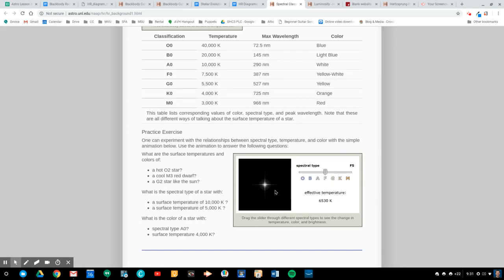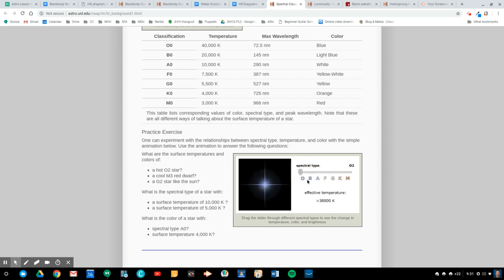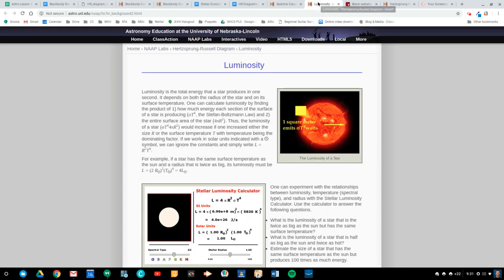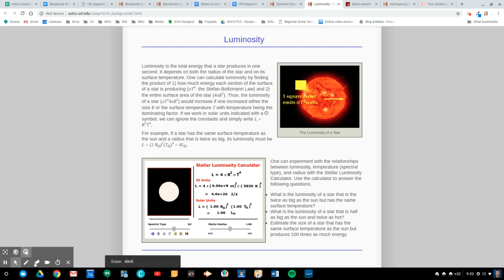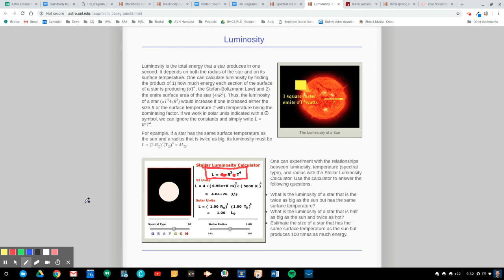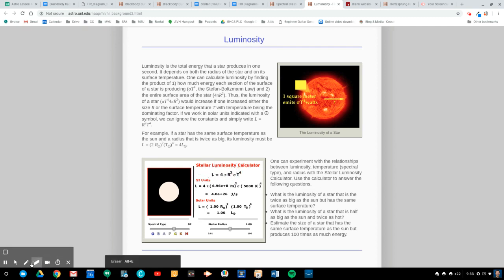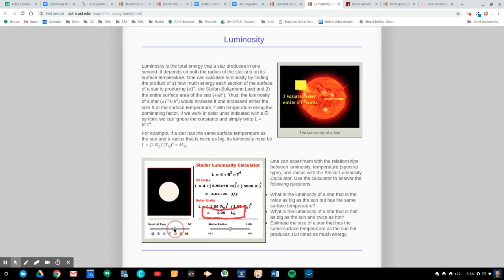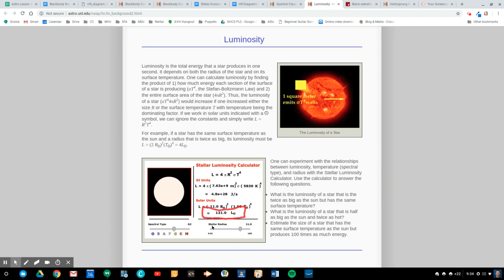HR Diagrams - Part 2